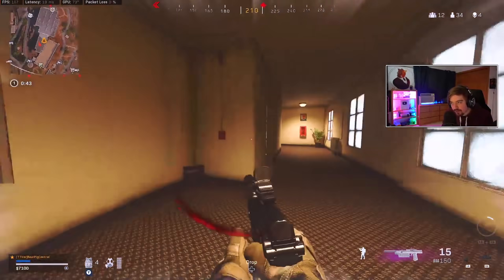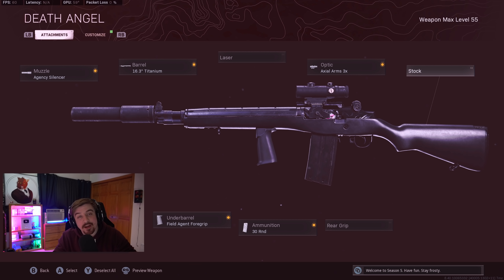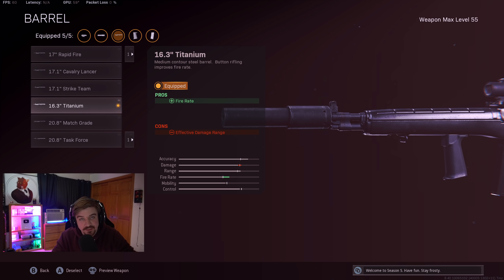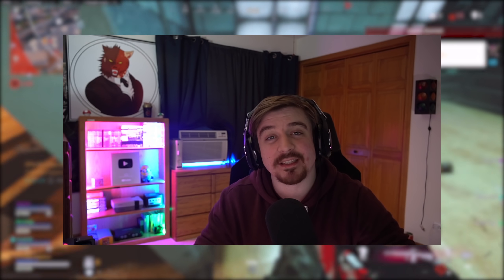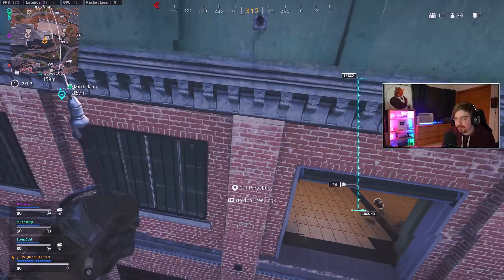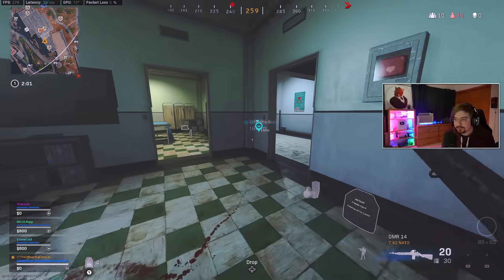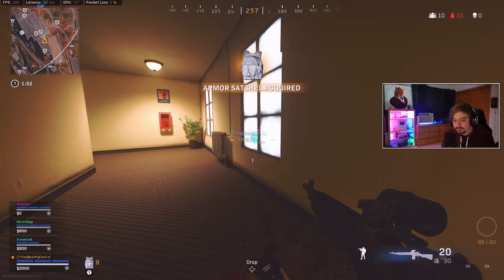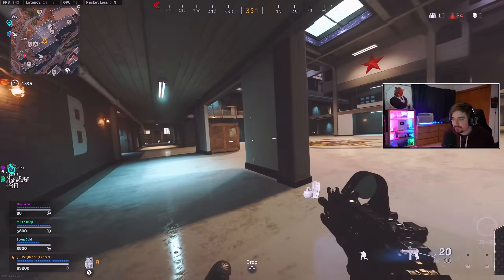The DMR Is BROKEN On Alcatraz - Can It Be Meta!? *Best DMR Setup* (Rebirth Island - Warzone)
The DMR is STILL Broken on Rebirth Island...

The DMR has had it's day of being the dominant weapon in Warzone. Of course since its original release it has been nerfed, But even after that it's still Insane. Today I decided to see if the DMR holds up against the current meta in Warzone, and it definitely does. Hope you all enjoy the Video

-SOCIALS-

0:00 - Intro
0:42 - Best DMR Setup
1:50 - Floor Loot
4:00 - DMR Gameplay

MW Warzone
Battle Royale
New Warzone
Best Warzone loadout
Warzone settings
Modern Warfare
Best DMR Setup in Warzone
Best Weapon in Warzone
Season 5 Meta